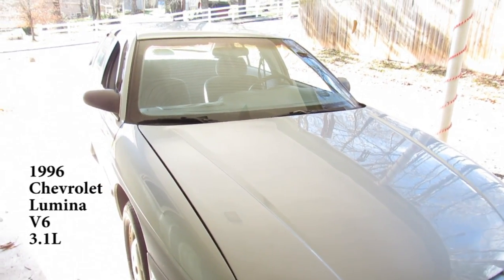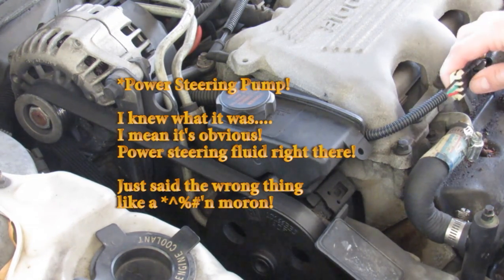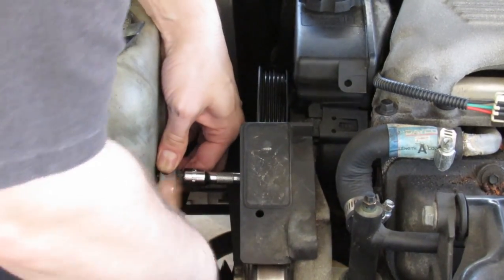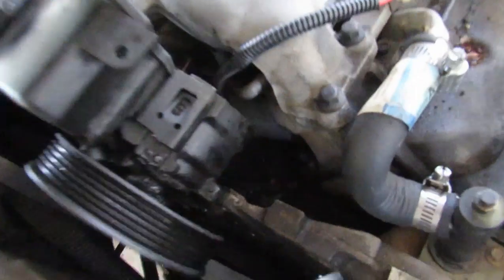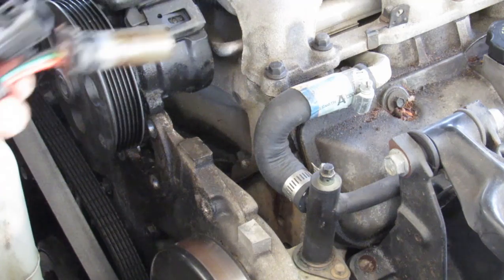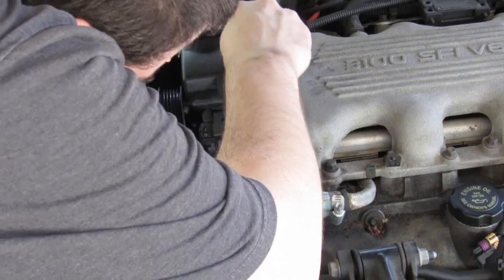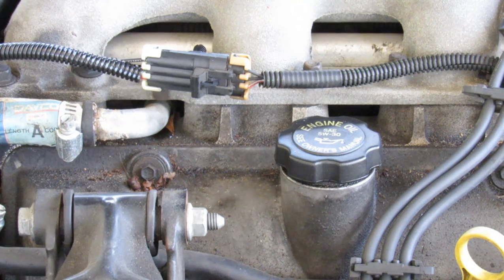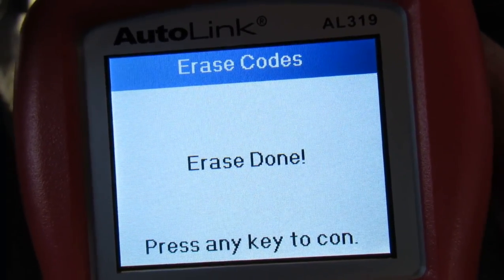Camshaft Position Sensor - GM 3.1 - Easy Walkthrough for anyone!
This is for the non-car person to make a repair and save money. I'm a computer nerd, not a car guy. But if I can do this, ANYONE can. So I explain it step by step!